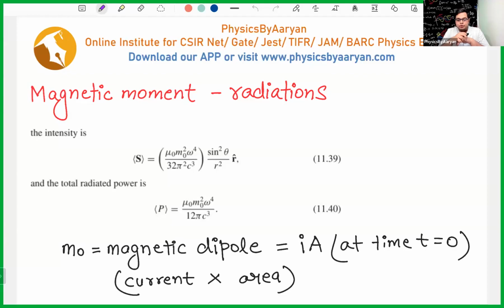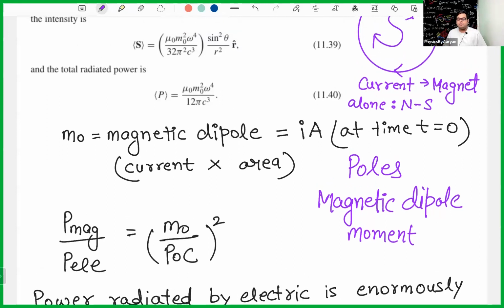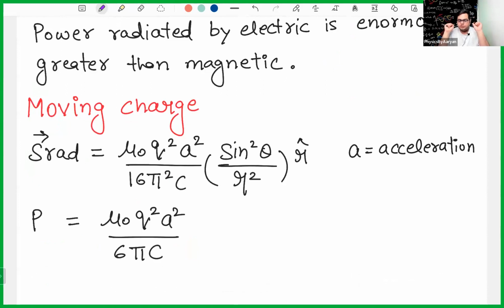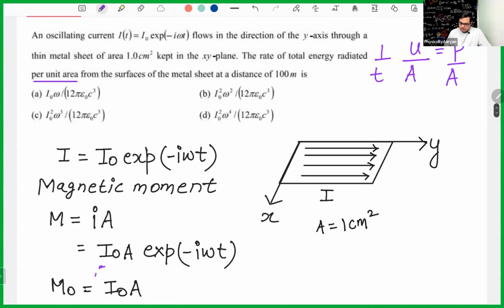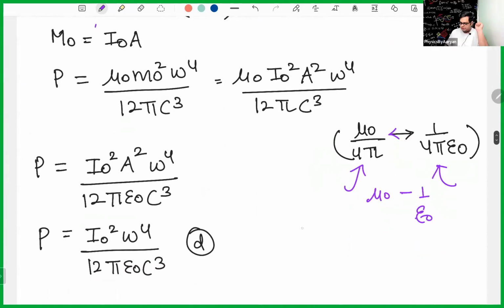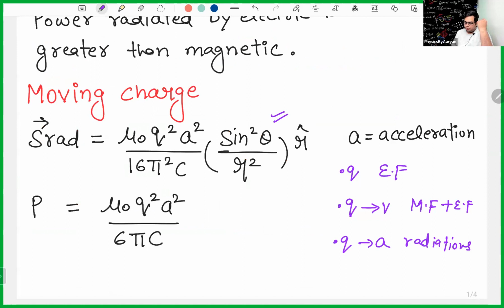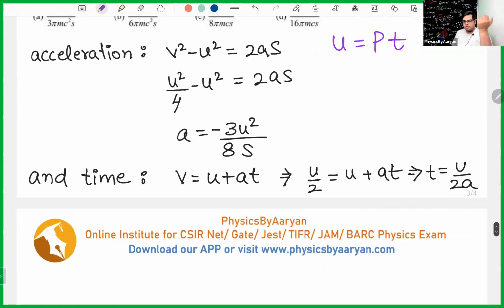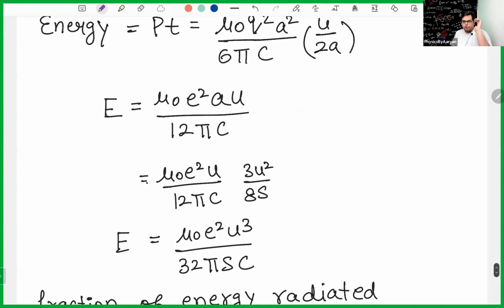Mastering Radiations | Part-2 | CSIR-NET Physics | Boost Your Score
The video discusses the formulas for magnetic moment radiation and moving charge radiation, highlighting the importance of understanding these concepts for CSIR-NET Physics exams.

Links:

   - *Link: [Physics by Aaryan Website]*

2. *GATE NET TIFR 2025 Course:*
   - *Link:[GATE NET TIFR 2025 Course]*

3. *CSIR NET June 2024:*
   - *Link:[CSIR NET June 2024]*

4. *JAM 2025:*
   - *Link: [JAM 2025]*

5. *JAM/JEST/TIFR 2025:*
   - *Link: [JAM/JEST/TIFR 2025]*

6. *BARC Test Series:*
   - *Link: [BARC Test Series]*

7. *All In One Test Series:*

8. *Physics by Aaryan App (Google Play Store):*
   - *Link:[Physics by Aaryan App]*

9. *Join PhysicsByAaryan Channel on Telegram:*
   - *Link: [Join Discussion Group]*